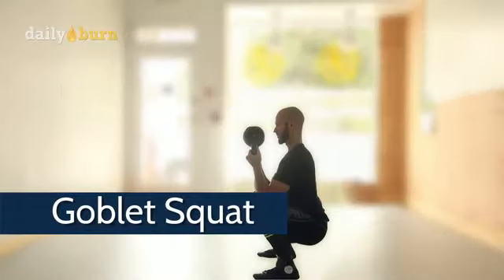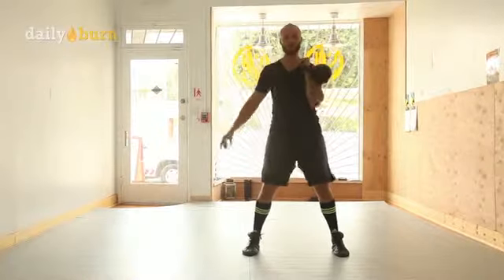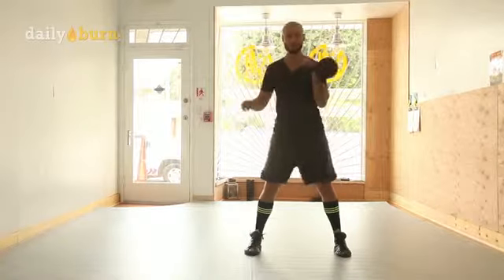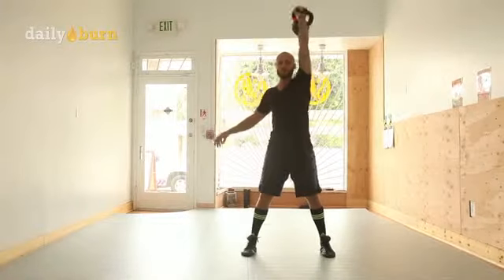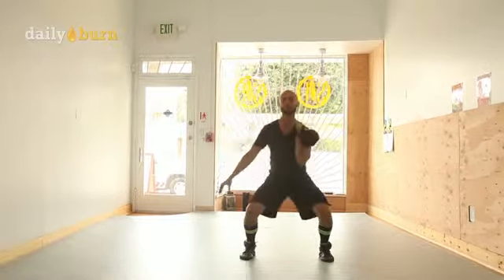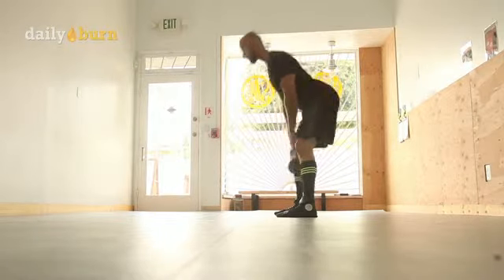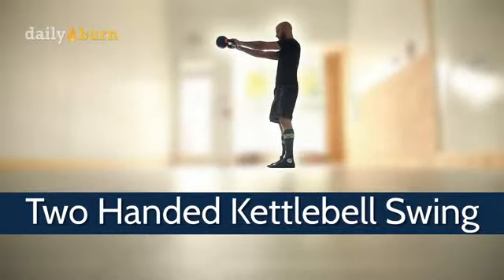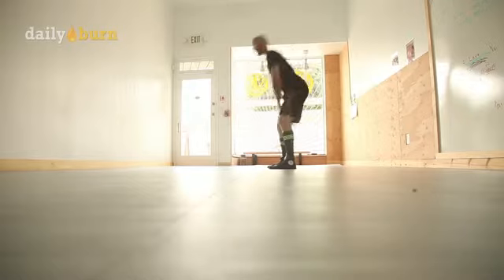5 Kettlebell Exercises for Beginners Diet Fitness